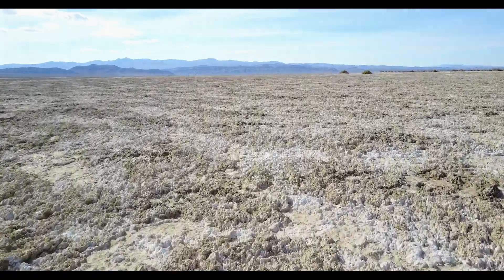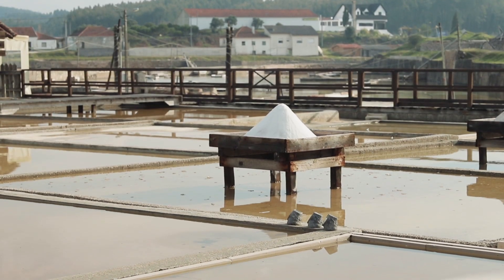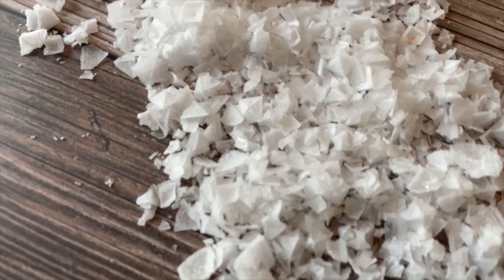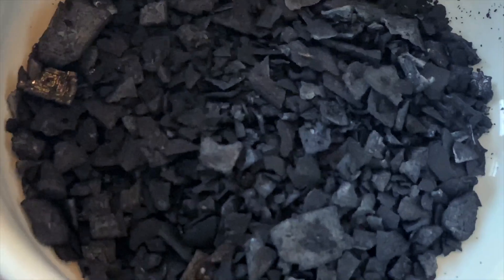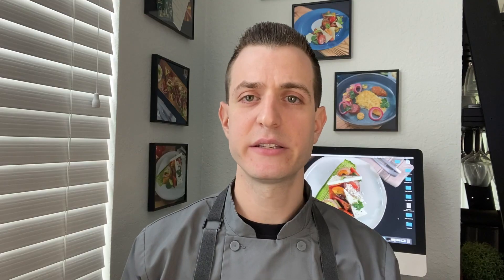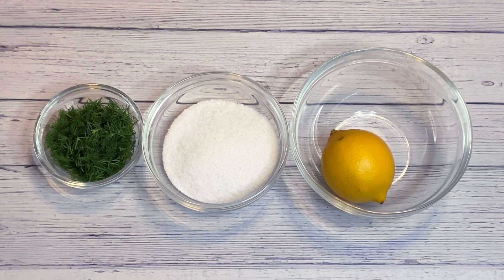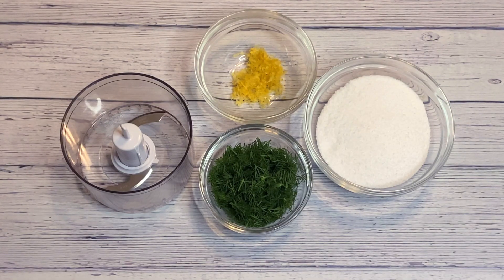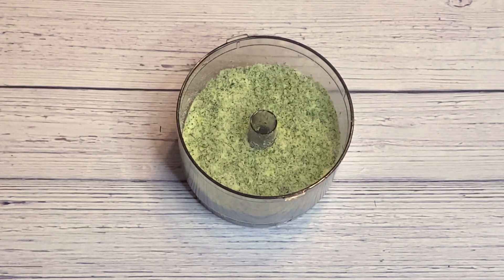OPA VLOG EPISODE 6 - SALT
Welcome to the OPA VLOG. Here is the next Vlog in the series which is all about Salt. Salt is an ingredient that is in just about everything. We are just going to touch the surface regarding some interesting facts about salt, and I am going to show you how to make a lemon herb salt that you can use to season any of the next proteins you cook. Also be sure to watch the video for a fun surprise.

- Chef Christopher